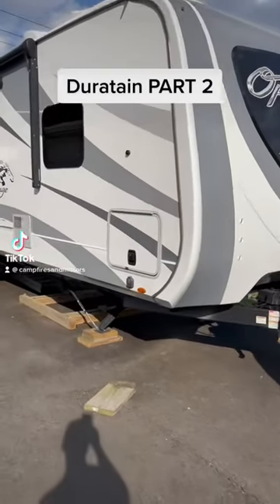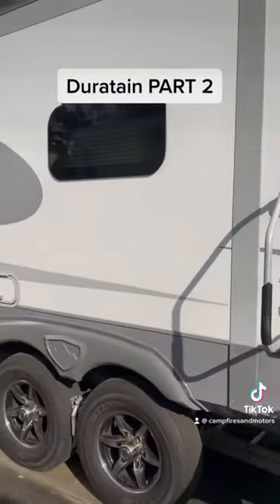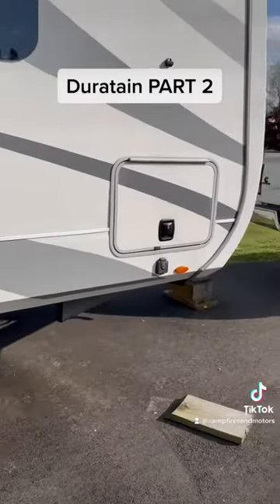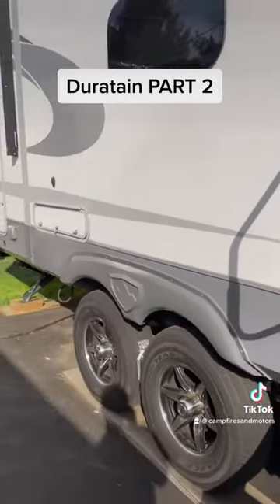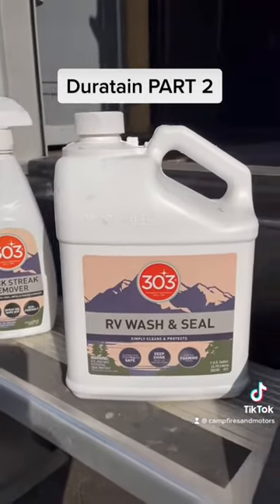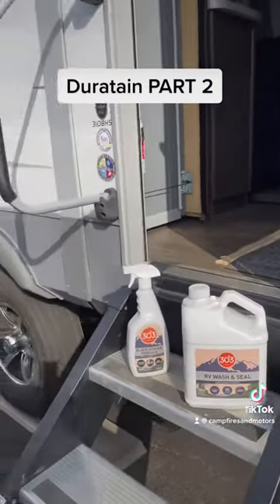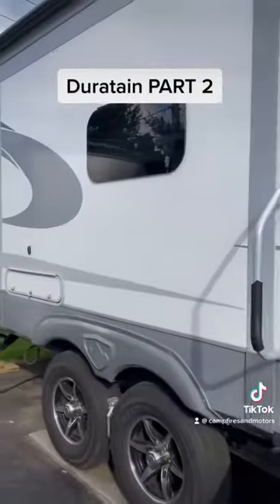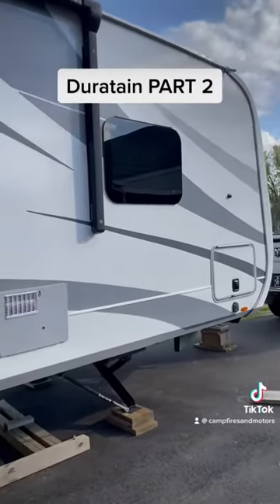Duratain Warranty Part 2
Have you purchased the Duratian application? Let us know your thoughts.

Watch my reveal and see what Duratain will cover with their warranty. Which is NOTHING. We had some of the clear coat start to delaminate and Duratian will not cover it. It is supposed to help protect your camper from sun damage but they will not honor their warranty. They even told me to stop using 303 Products RV soap which I have found to be very good and cleans excellent. Duratain recommended a different soap. When I checked into it I found out that it was a soap that Duratain makes!

I will not and do not recommend Duratain. We will NOT be getting it applied on our next RV. Let me know what you think.

Recommended Products:
Echo Dot
303 RV Wash
303 Rubber Roof Cleaner
303 Black Streak Remover
RV Water Pressure Regulator
Valterra T58 Twist-On Waste Valve
Unique RV Digest-It Black Holding Tank Treatment
Unique Tank Cleaner Liquid for RV and Boat Black Holding Tanks
Camco 90-Degree Hose Elbow for RV Water Hose
MORryde Step Above RV Entry Step
MORryde StepAbove Storage Box
Boogey Lights Under Body LED Lighting
Valterra 50"-94" EZ Hose Carrier
Valterra EZ Access Carrier
Waterproof RV Hose Carrier
20' Rhino Flex Sewer Hose
15' Rhino Flex Sewer Hose
3-Axis Gimbal Stabilizer for Smart Phone
Wheel Bearing Seal Puller
Propane Quick Disconnect Plug
Thetford Tank Blaster
Propane Tank Level Gauge
Camco Drain Valve Lube
Thetford RV Slide Out Rubber Seal Conditioner
Camco RV Antifreeze Concentrate